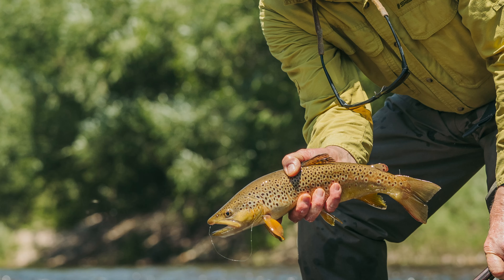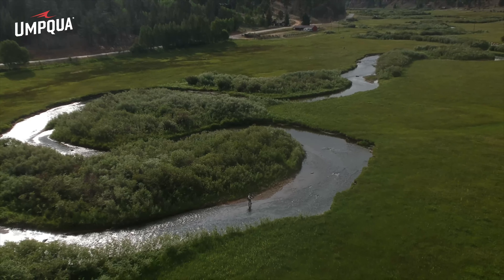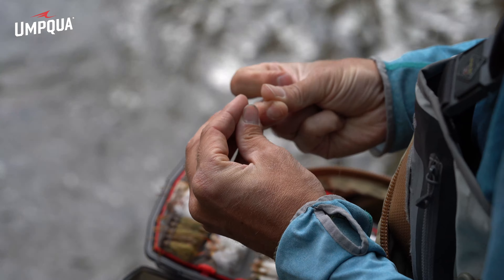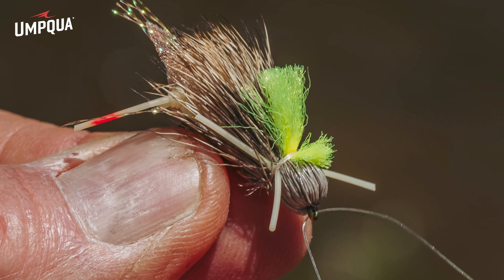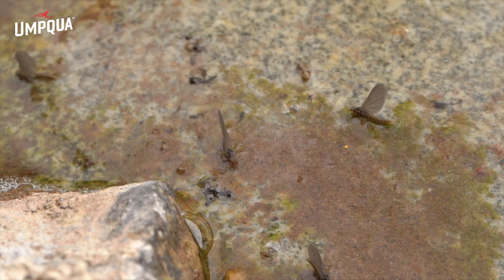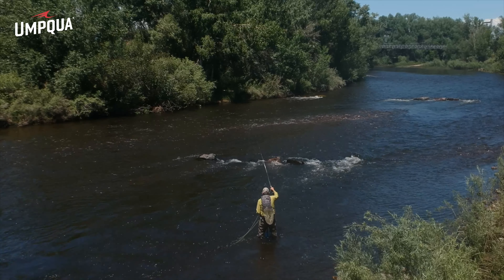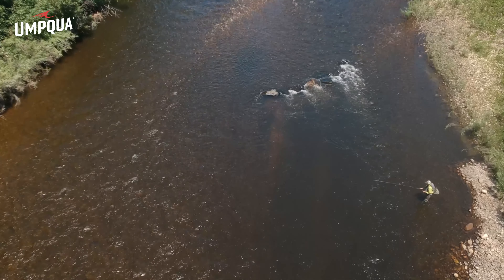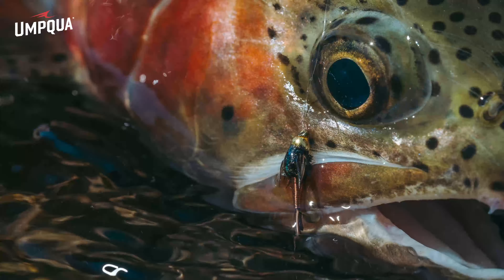How to rig a Hopper Copper Dropper set up.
From the mind of John Barr, the Hopper Copper Dropper rig is a fun and effective set up on the water. Learn how to set one up today.